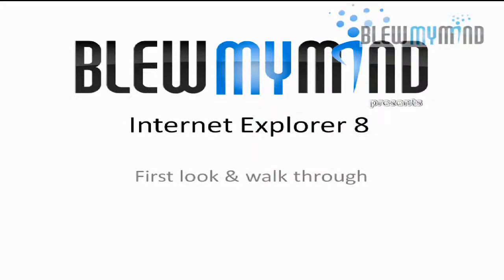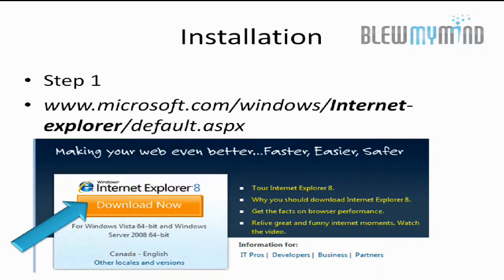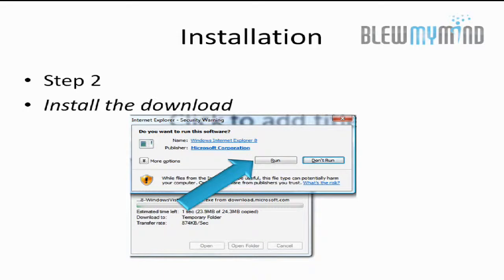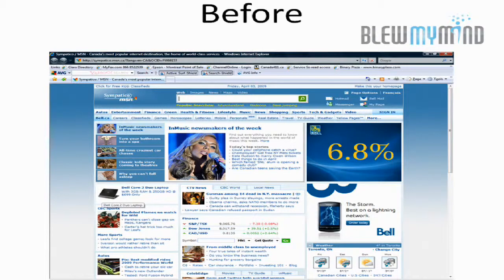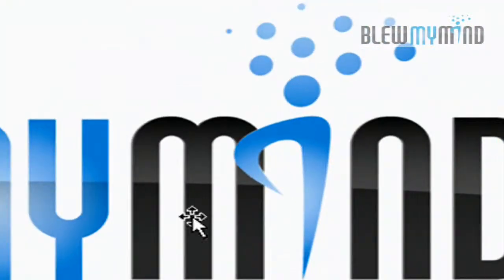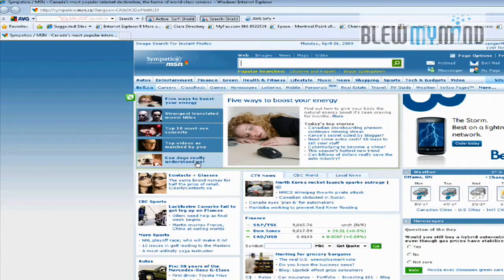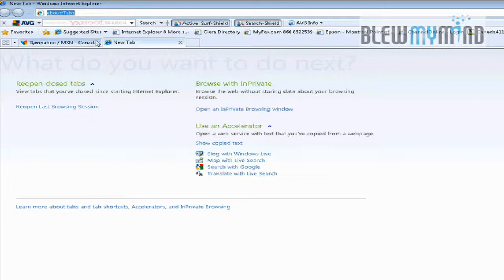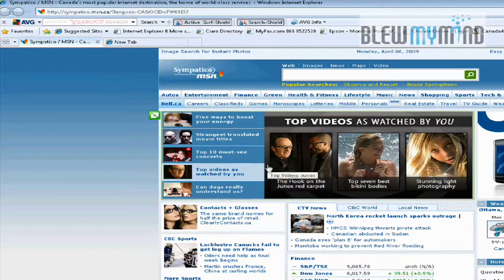Microsoft Internet Explorer 8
Want to know more about Internet explorer before thinking about installing it, now is your chance..
I will show you how to install and what are the new benefits you should be aware of.